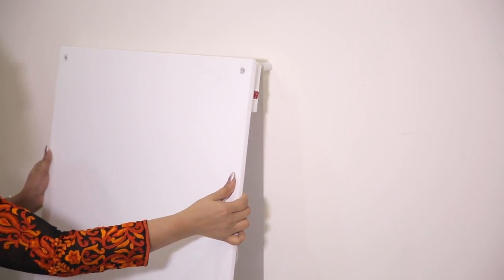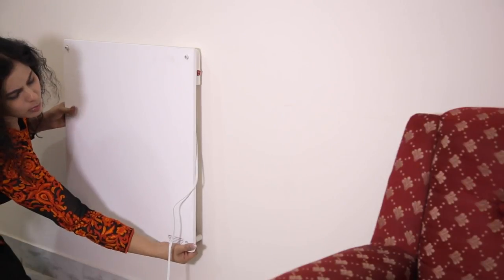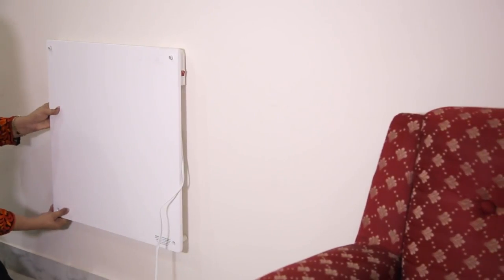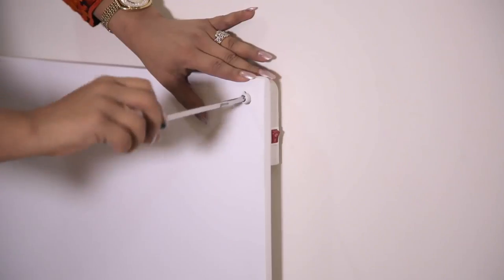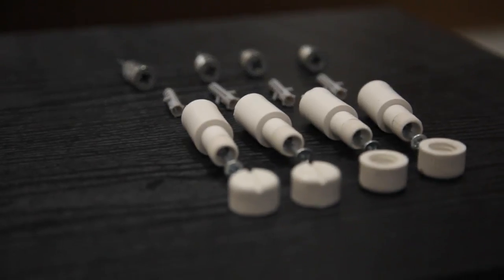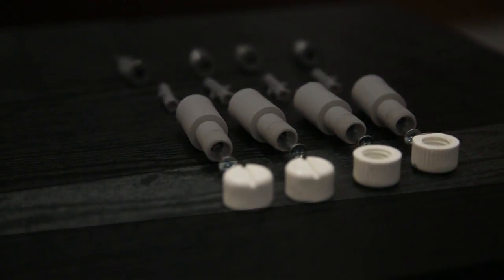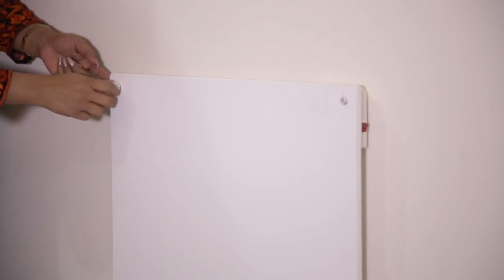Amaze Heater Installation Video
Amaze-Heater Wall Surface Mounted Electric Panel Convection Heater